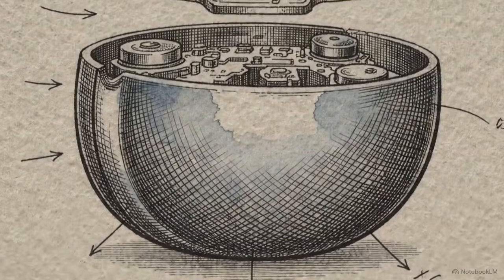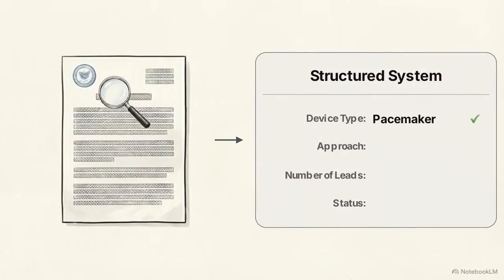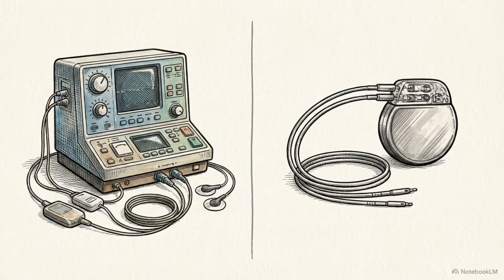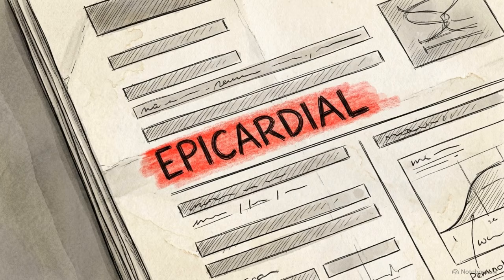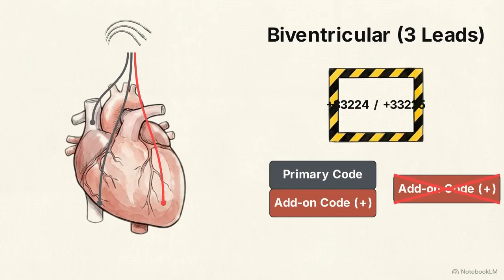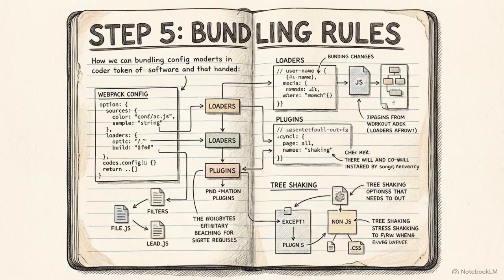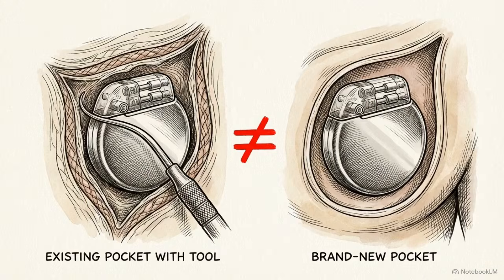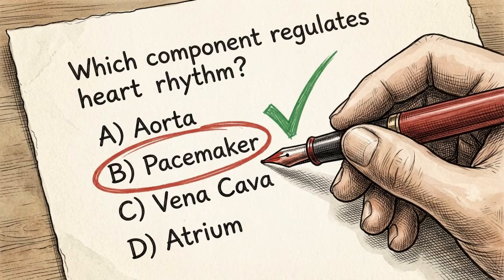Coding Pacemakers/Defibrillators - CPT Cardiovascular Proceedures by AMCI